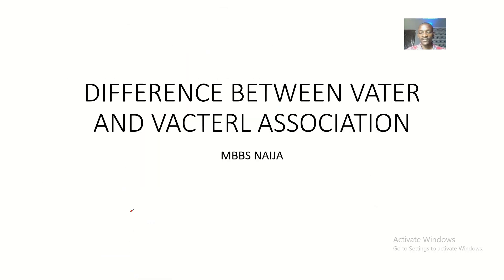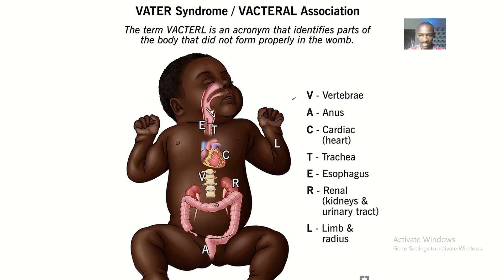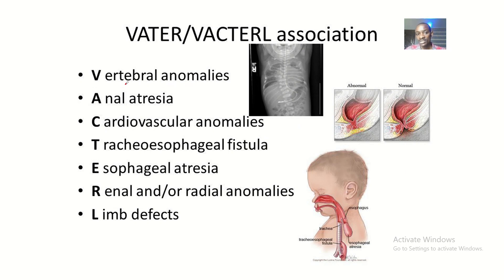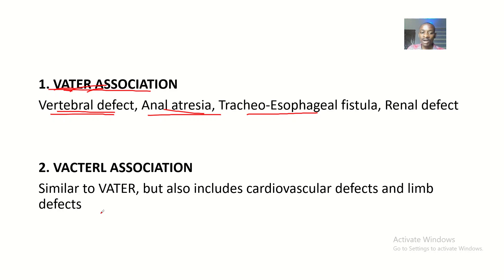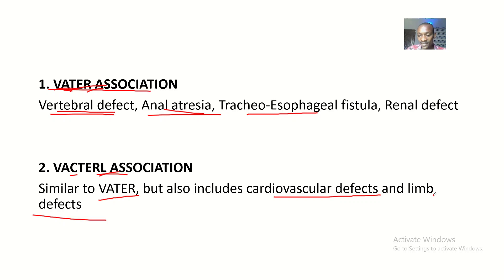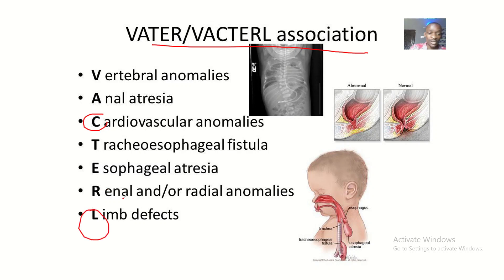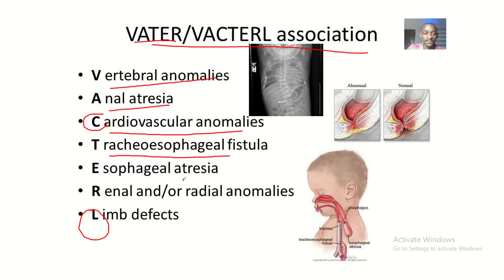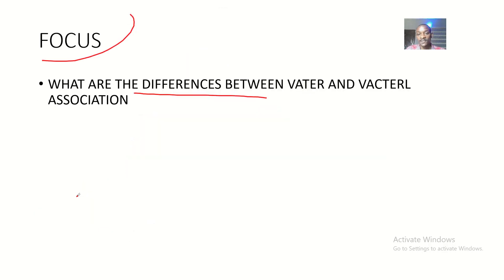Differences between VATER Association and VACTERL Association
1. VATER ASSOCIATION

Vertebral defect, Anal atresia, Tracheo-Esophageal fistula, Renal defect

2. VACTERL ASSOCIATION

Similar to VATER, but also includes cardiovascular defects and limb defects